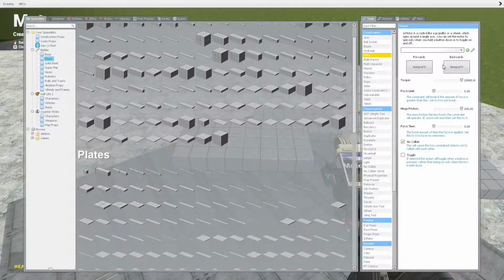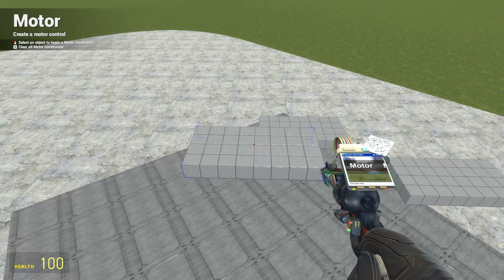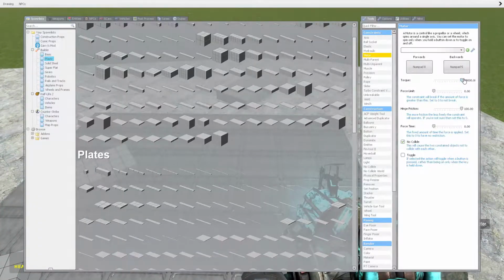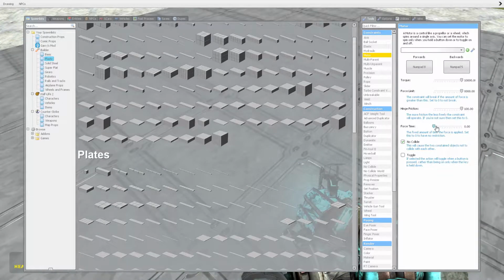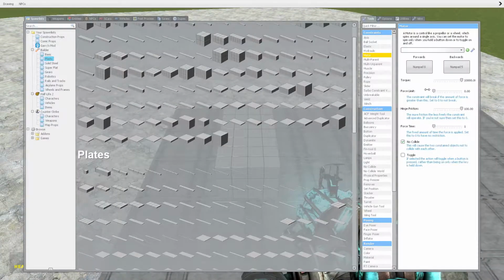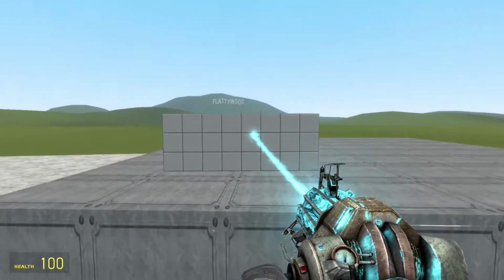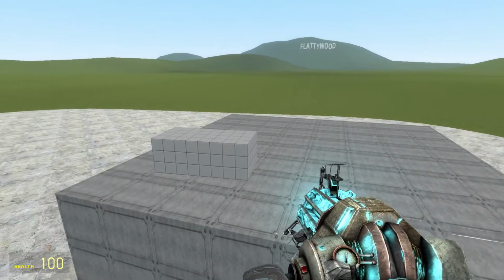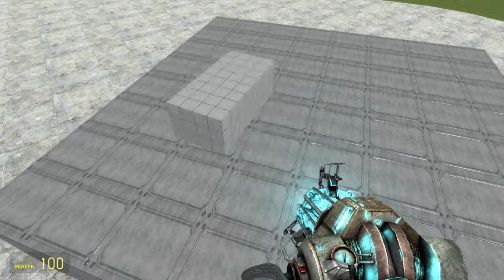Garry's Mod - Motor Tool Tutorial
This video will show you how to use the motor tool in Gmod.